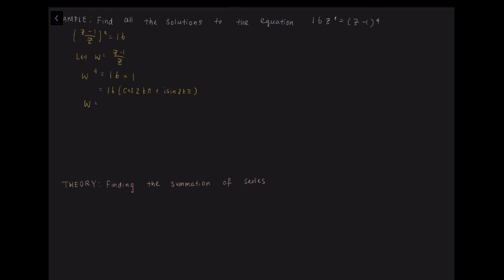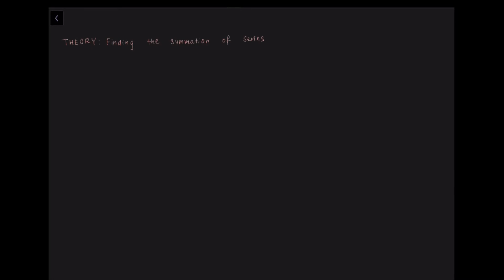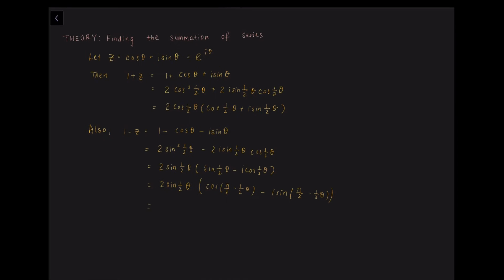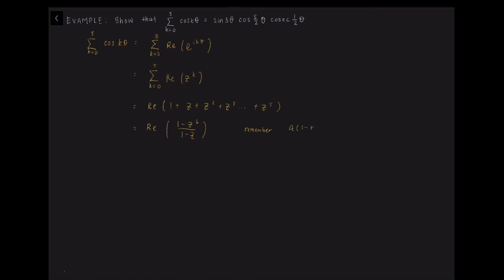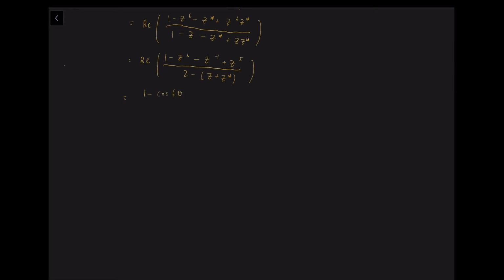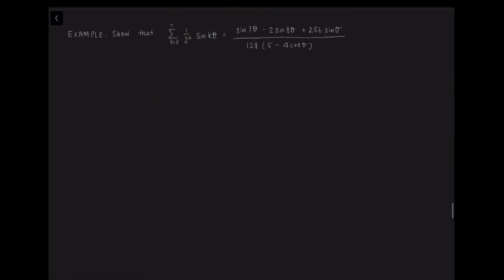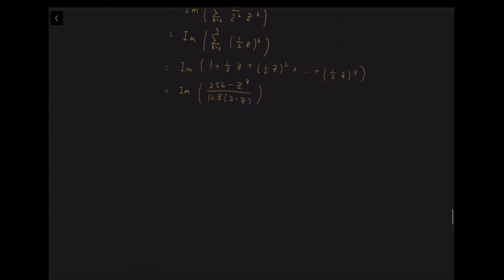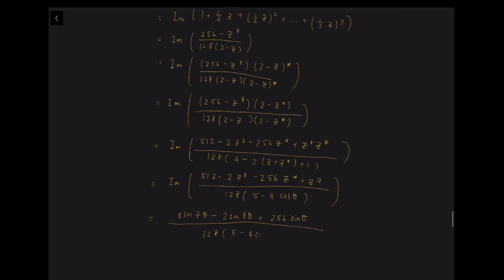[A Level Further Math] Complex Numbers | Part 3 | Further Pure Mathematics 2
Mr Koay's A level results:
Mathematics [97]
Chemistry [ 96]
Physics [95]